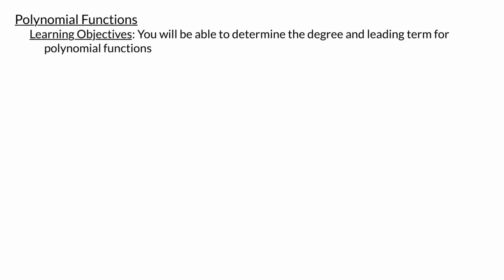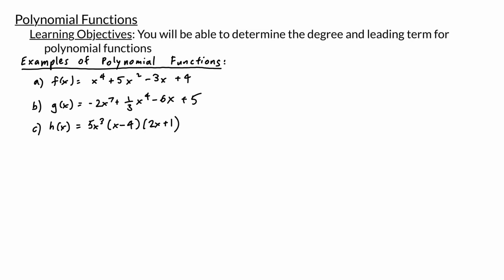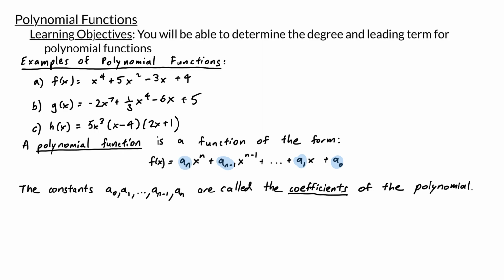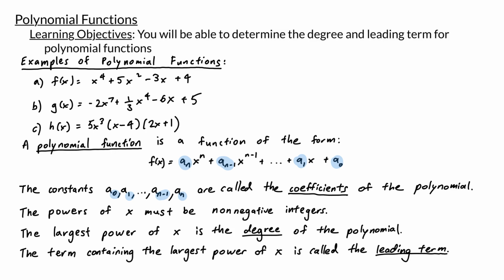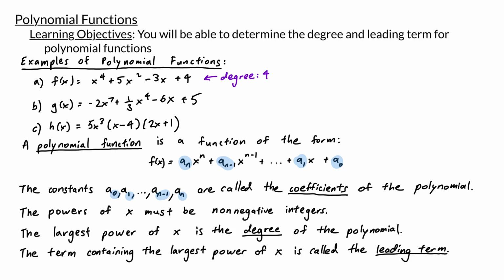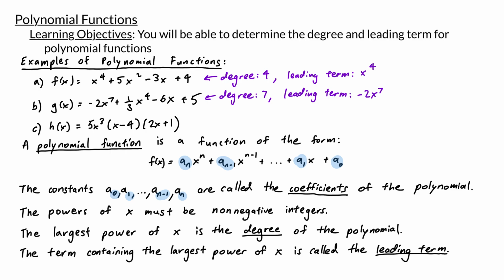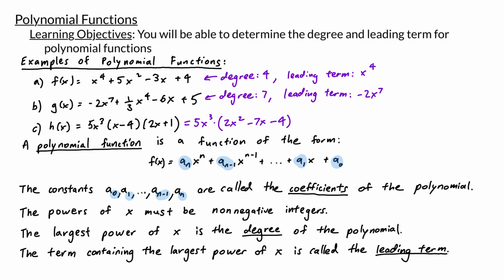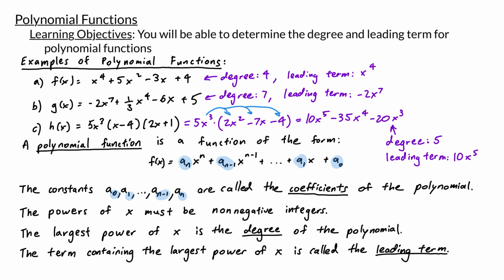Polynomial Functions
In this video, we explain what a polynomial function is. We also learn about some terms related to polynomials such as its coefficients, degree, and leading term.